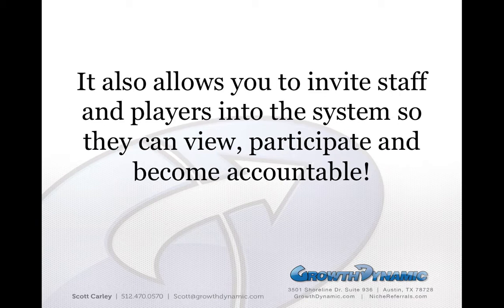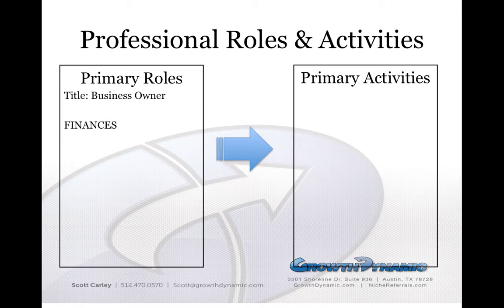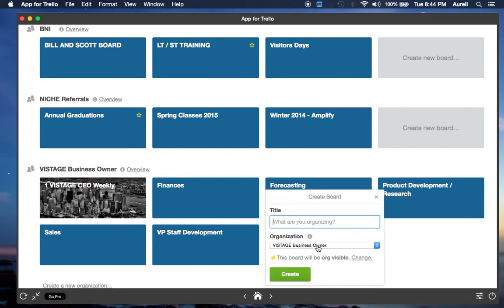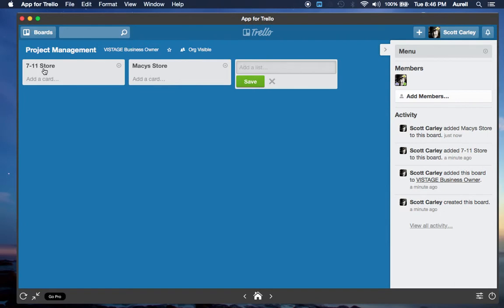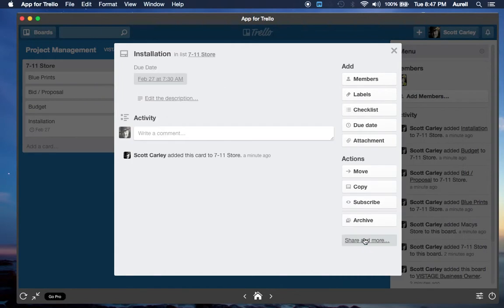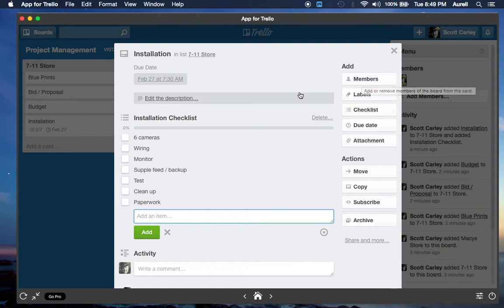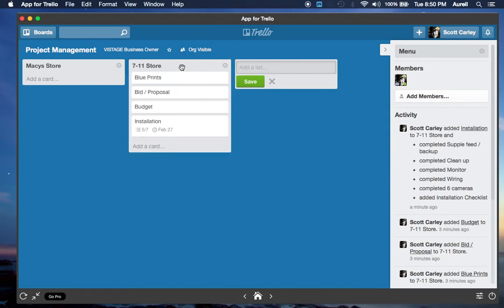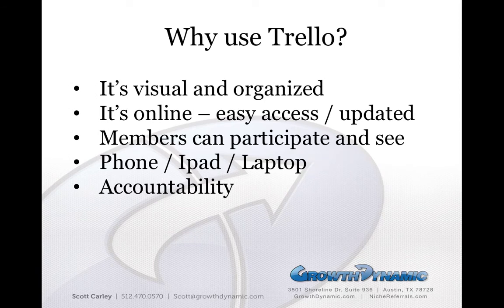Trello for Vistage Priority Management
Trello is a fantastic tool to help a business owner to define, categorize and manage your roles, responsibilities and activities. My Vistage clients use it themselves as well as communicating to their direct reports.